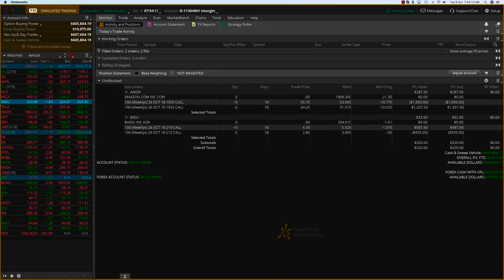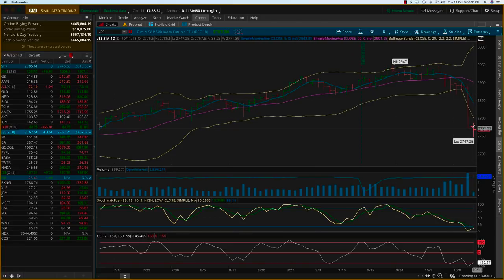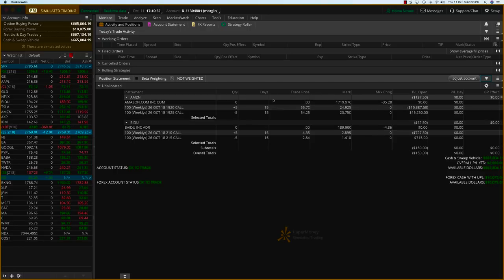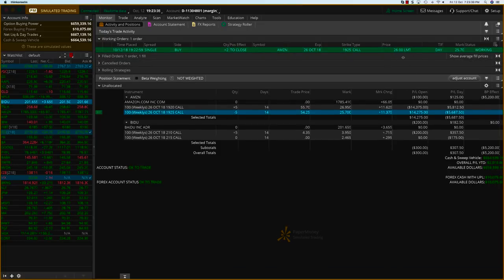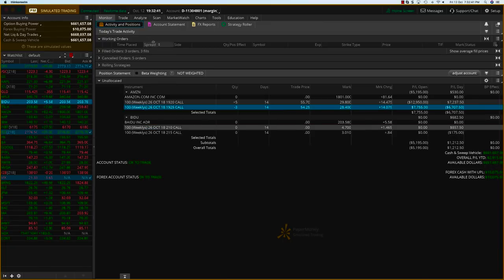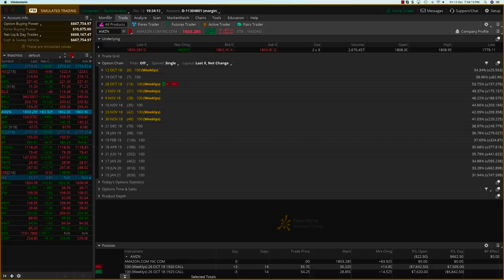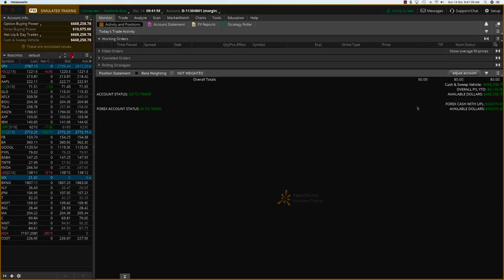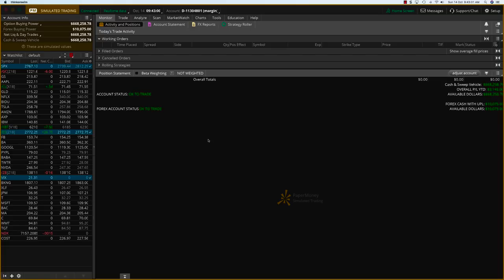Week1 Swing Trading on Udemy results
SwingTradeMAX is a chart based signaling system. The indicators used to generate the high probability signals are customized, and the trade mindset applies to anyone who may not have time to follow markets.